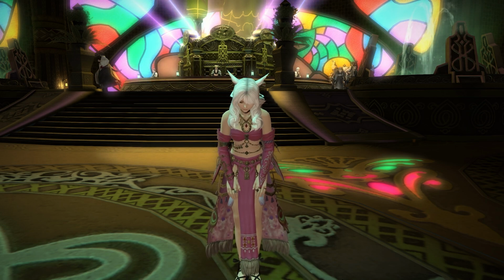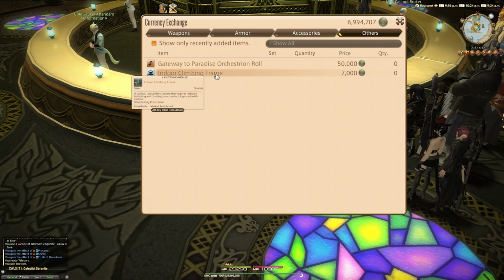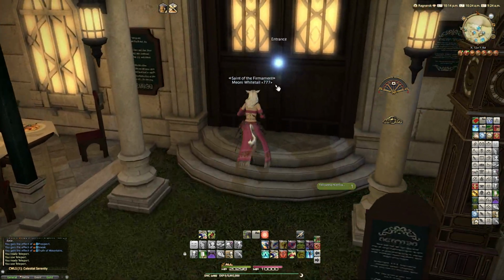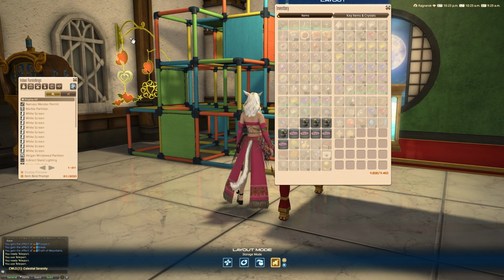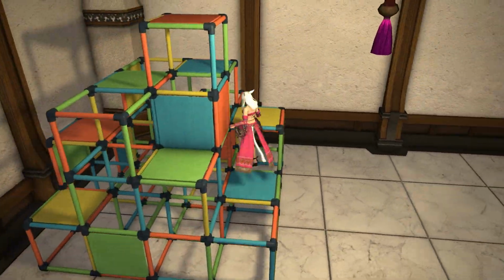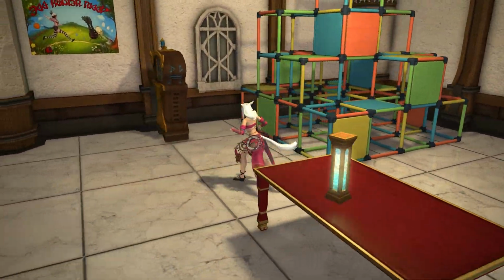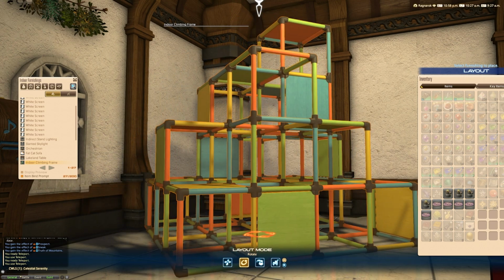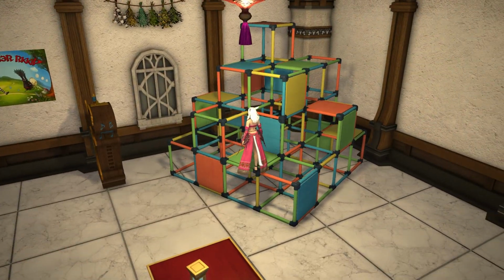FFXIV: Indoor Climbing Frame - Housing